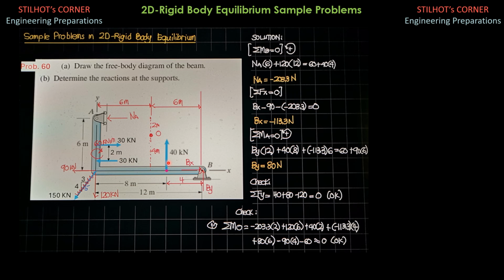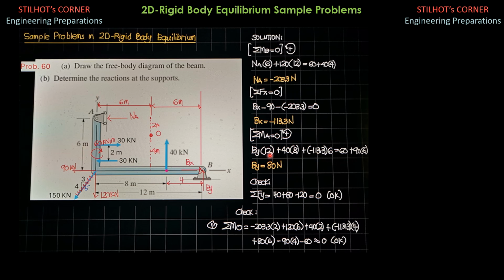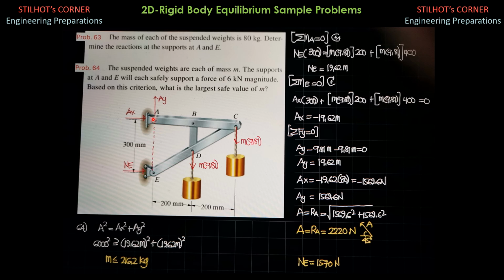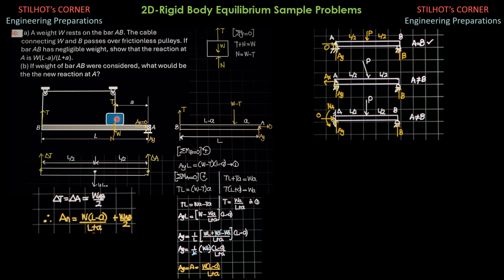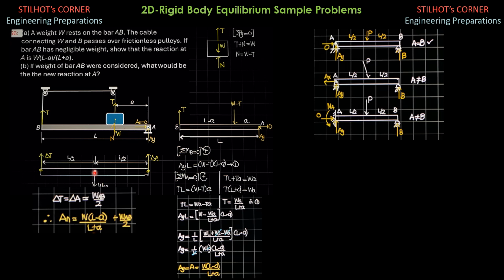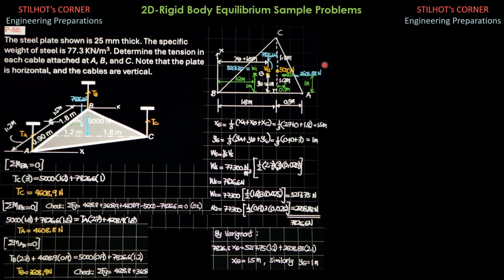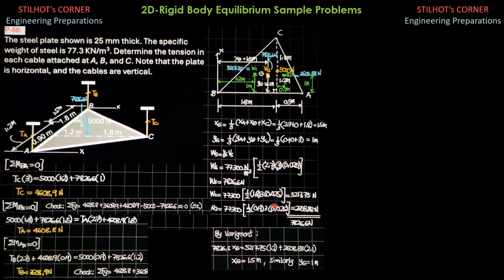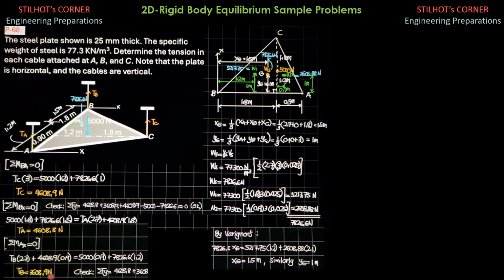2D Rigid-Body Equilibrium Sample Problems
This video contains 4 sample problems on 2D-rigid-body equilbrium for my students in statics who unfortunately have not experienced the face to face discussion of these problems due to calling off classes by the administration. This video and the 2nd part will serve as the asynchronous counterpart for their section.